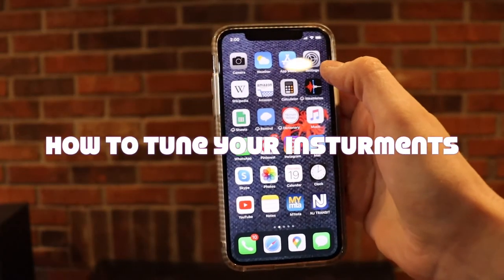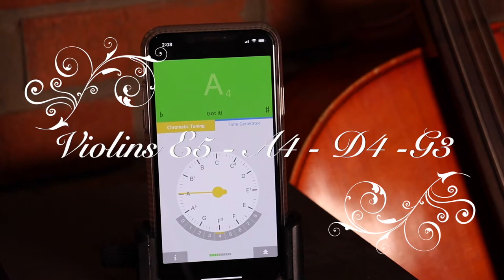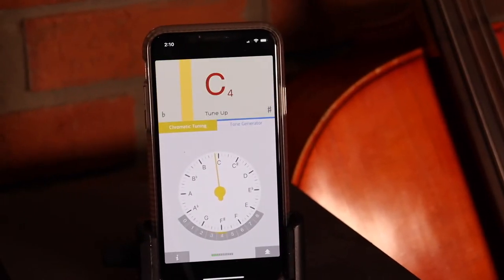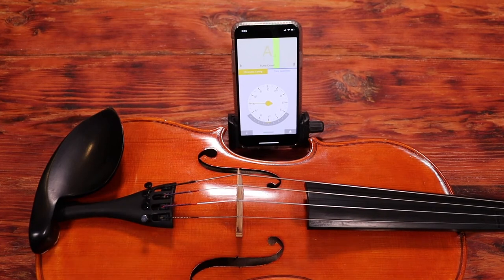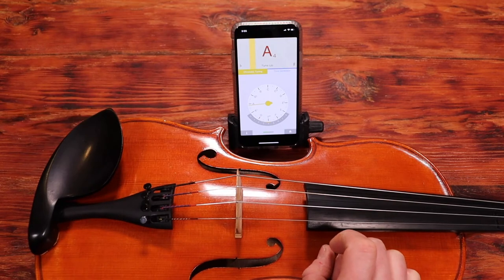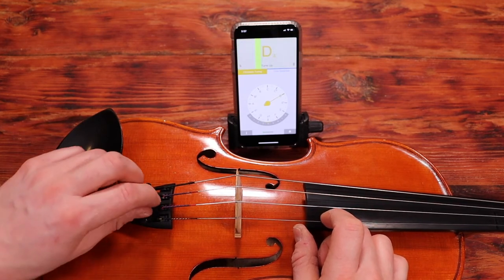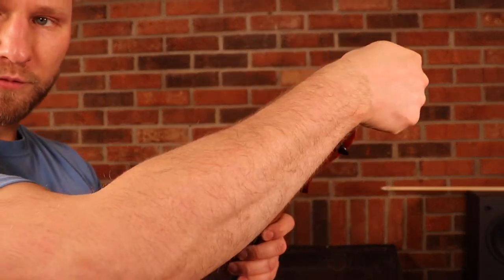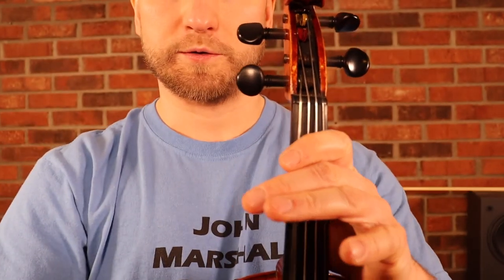Tuning Tutorial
This tutorial covers the basic aspects of how to tune your string instrument.

I go over which app you can use and what it should say for each string of violin, viola and cello.